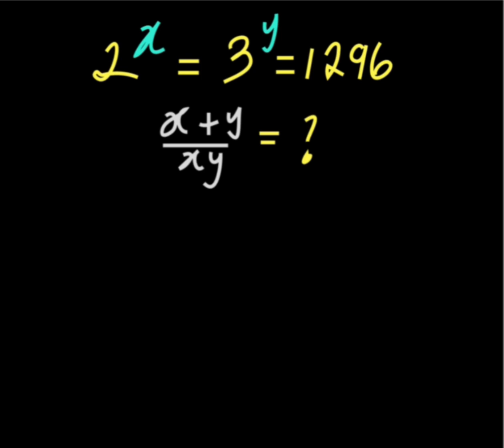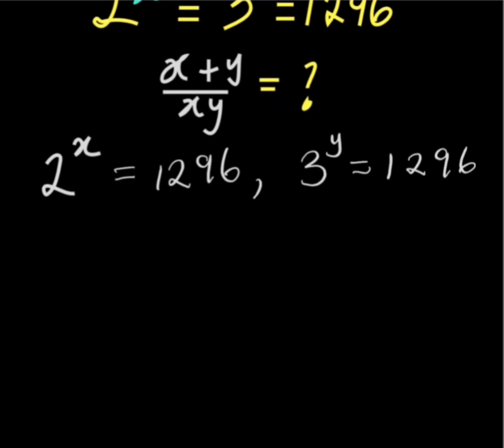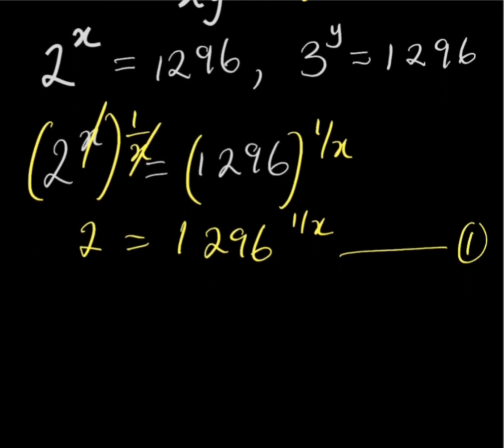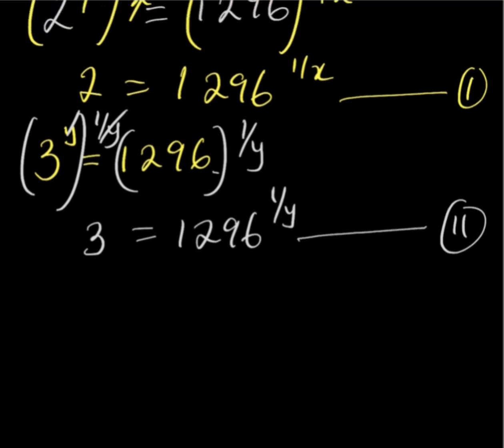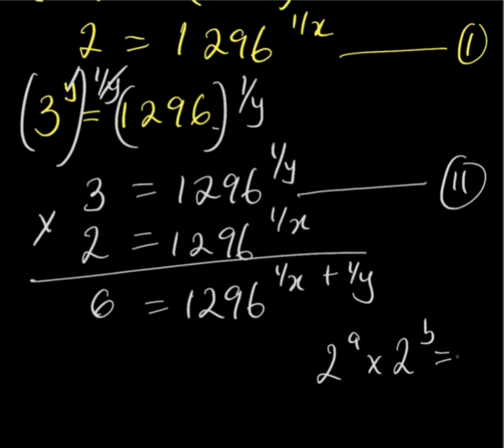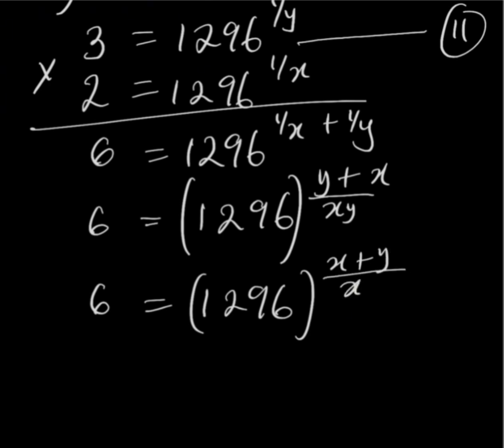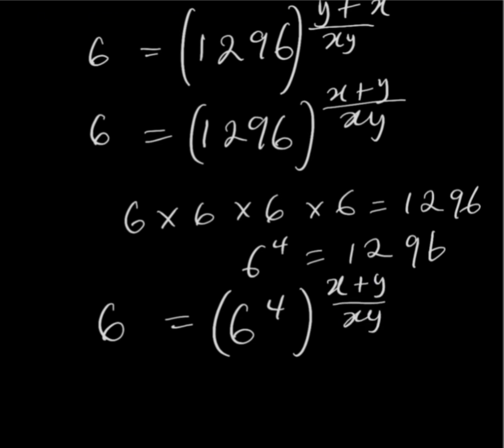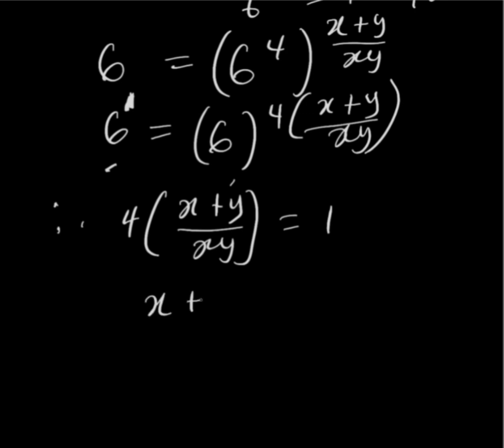Tricky Exponential Equation | Olympiad